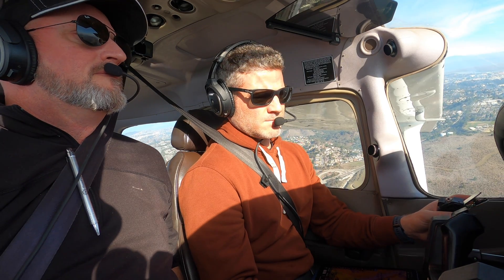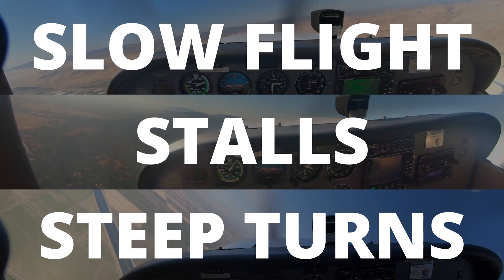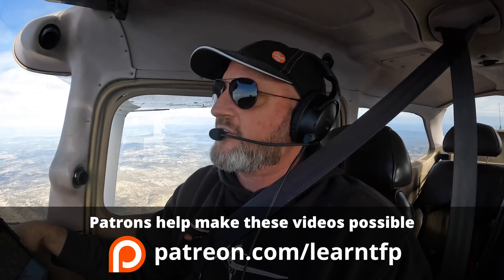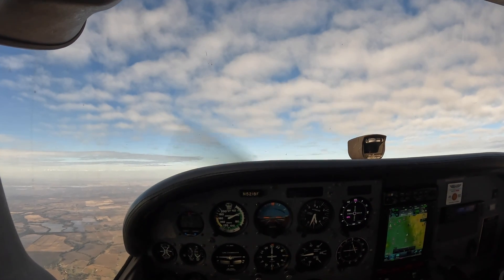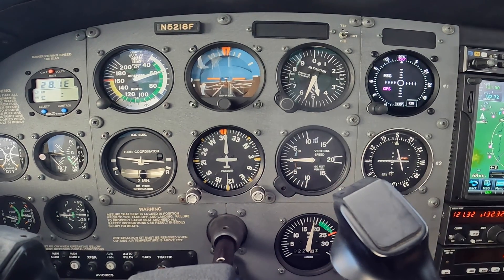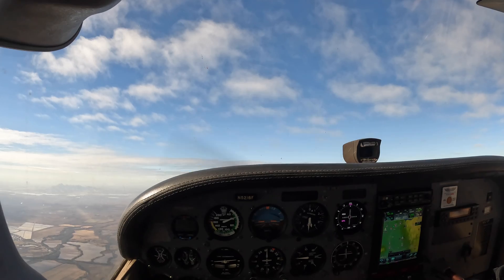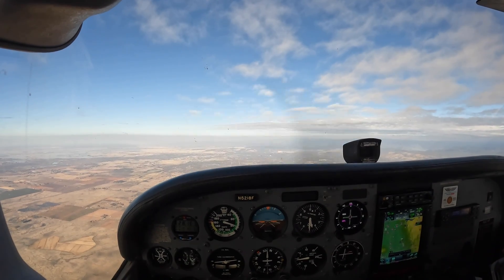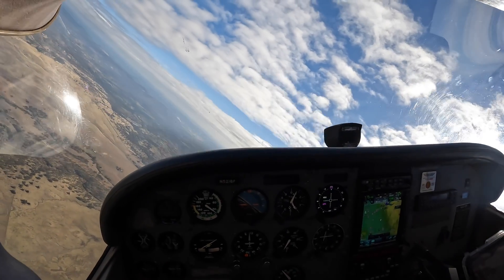FLIGHT REVIEW - PASSED! - fly to the level of your aviation certificate and pass your flight review.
Loss of control is the leading cause of aircraft accidents. So things like slow flight, stalls and steep turns will almost definitely be part of your next flight review. Watch here how you can be prepared for any situation.

Get the Ground School App and become a more confident pilot.

📝  Contents
0:00 - Intro
1:25 - Steep turns, slow flight and stalls
2:00 - The Lindbergh Reference
2:46 - Death by a thousand cuts
4:02 - Emergency Procedures
4:32 - Bring in some realism
5:14 - Plan a cross-country flight
6:30 - Don’t wait 2 years to practice
6:56 - Get Ground School